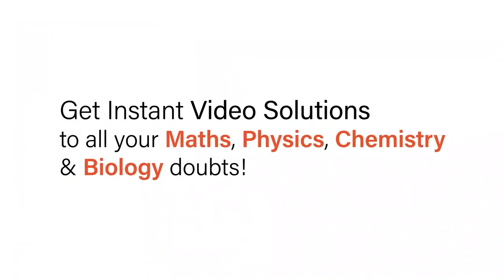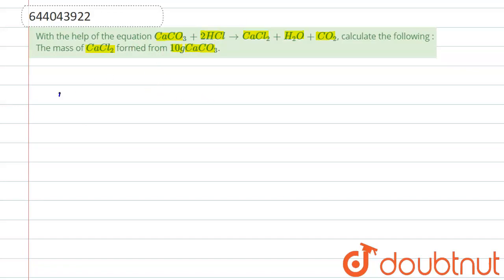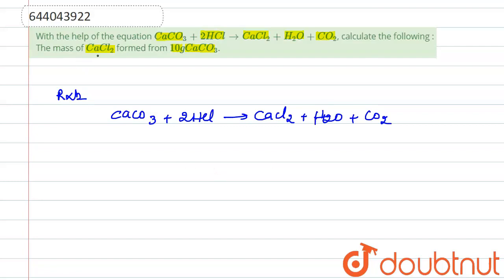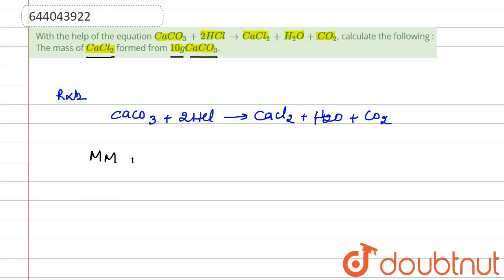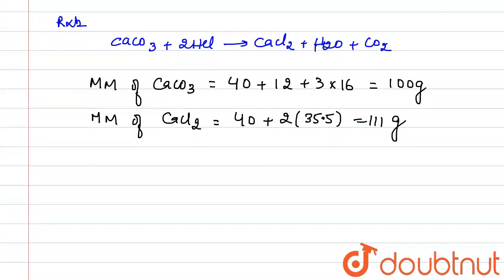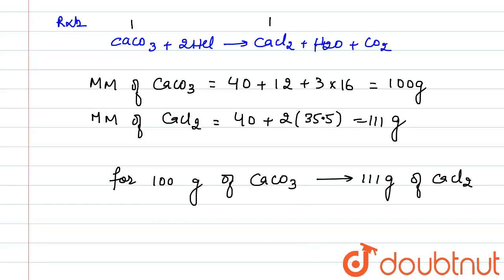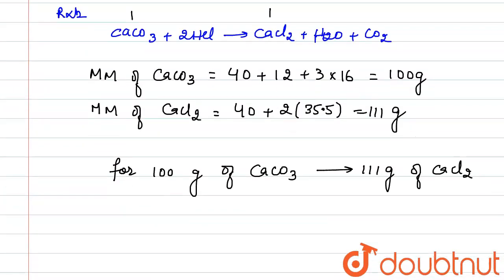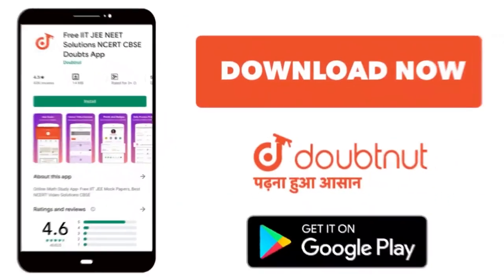With the help of the equation CaCO_(3) + 2HCl to CaCl_(2) + H_(2)O + CO_(2), calculate the follo...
With the help of the equation CaCO_(3) + 2HCl to CaCl_(2) + H_(2)O + CO_(2), calculate the following : The mass of CaCl_(2) formed from 10 g CaCO_(3).
Class: 10
Subject: CHEMISTRY
Chapter: MOLE CONCEPT  AND  STOICHIOMETRY
Board:ICSE

👉 Have Any Query? Ask Us.